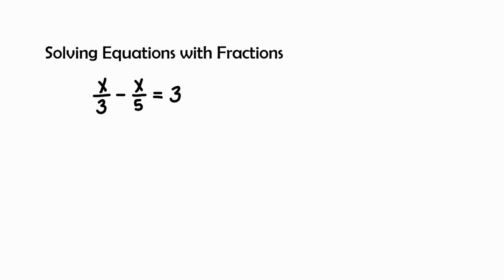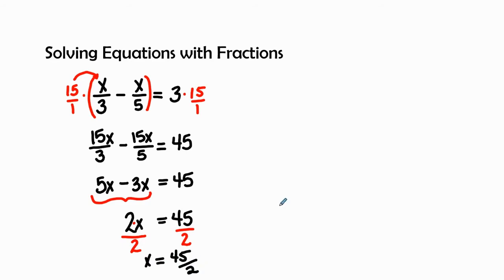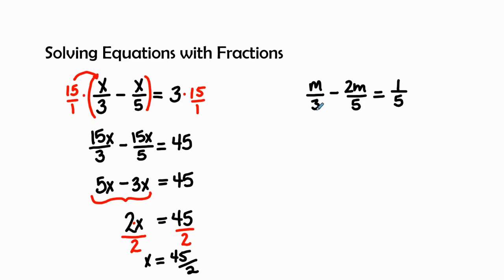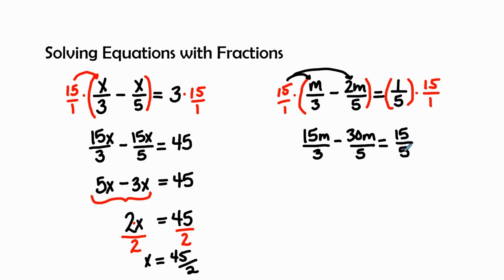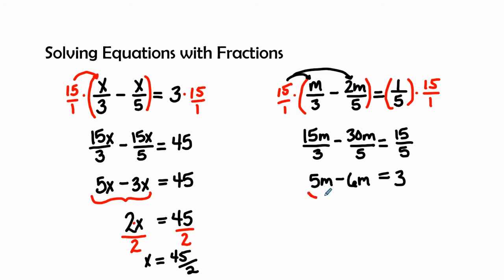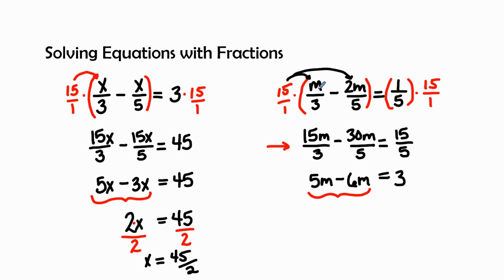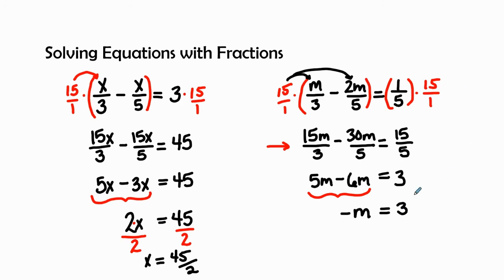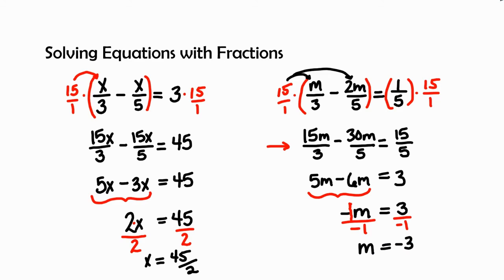Solving Equations with Fractions| Expressions & Equations | Grade 8